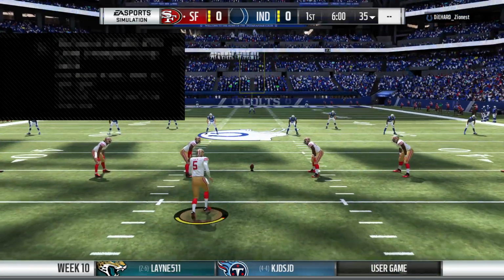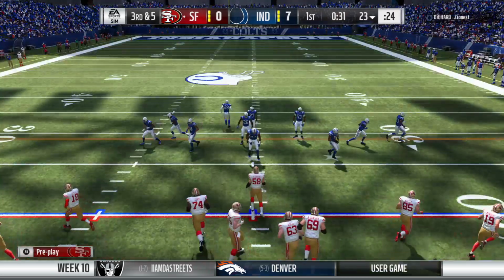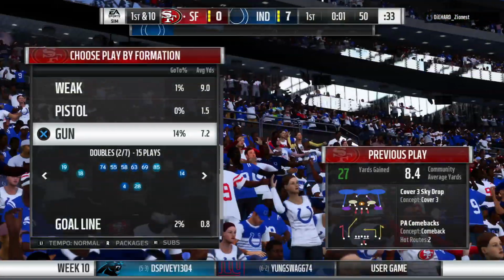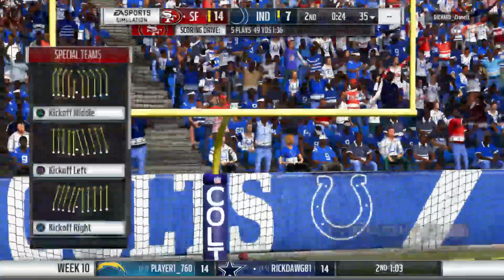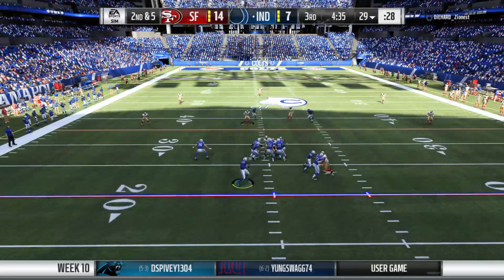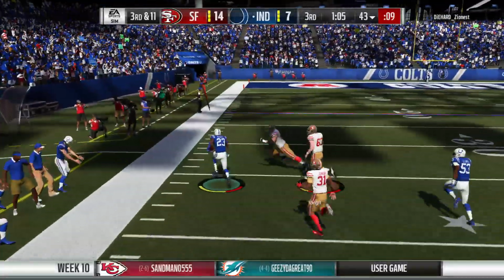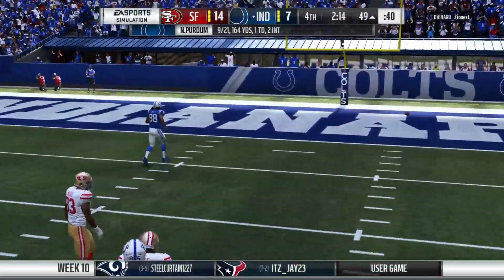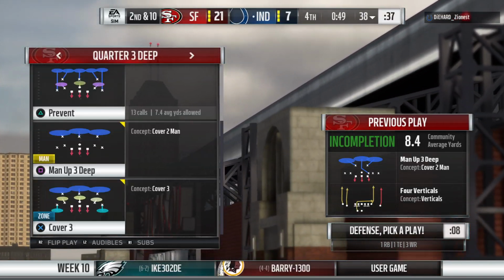Crew S4 W10